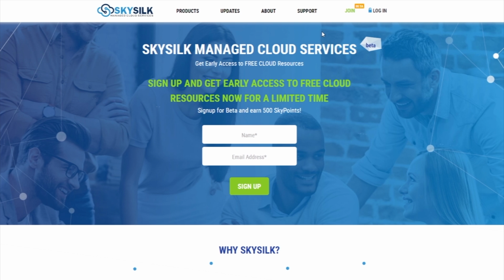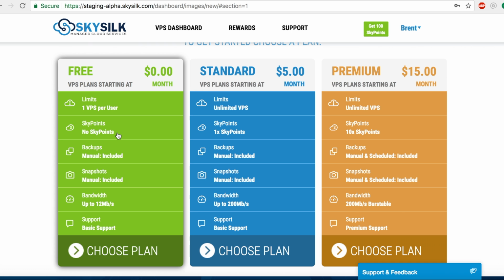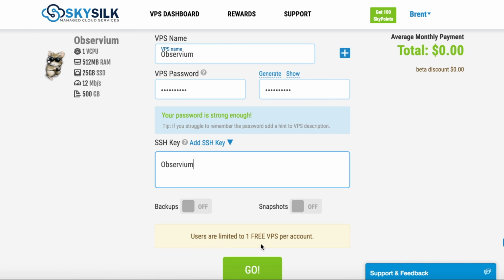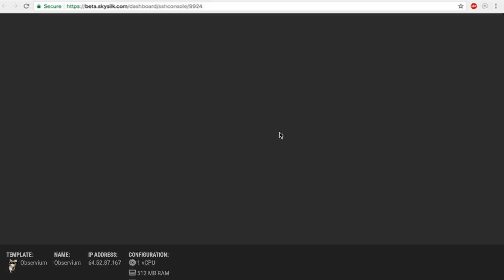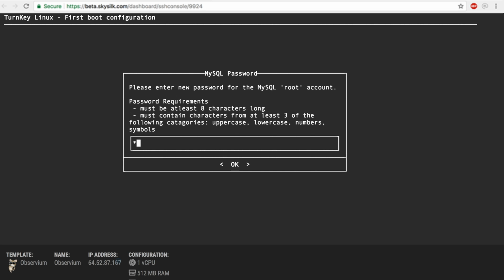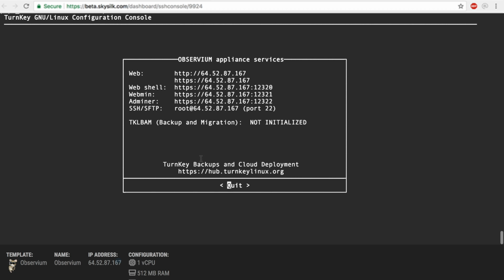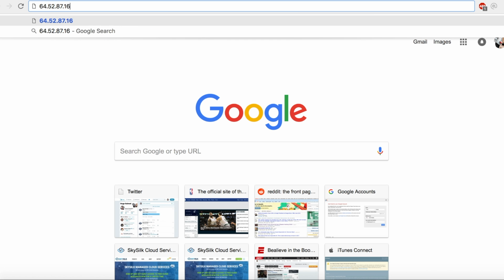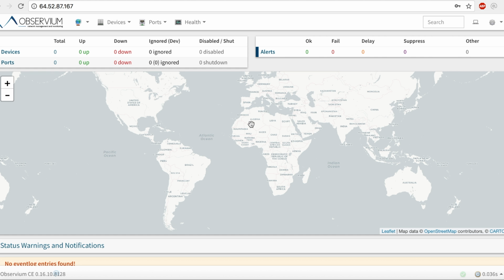Install Observium Tutorial - Setup Observium on a Linux VPS | SkySilk Cloud Services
Learn how to Install your own Observium Server for Network Monitoring, with this tutorial in seconds, using a One-Click template and a Linux VPS. No programming or individual package installs required, just follow the steps below:

2. Select "Create Container" (In recent updates, this is now labeled "Create VPS")
3. Choose your VPS plan
4. Select "Apps & Tools"
5. Choose Observium
6. Press "GO!" to Deploy in seconds
7. Navigate to your IP Address with any SSH Console
8. Follow the easy on-screen instructions to finish your Observium server install

SkySilk Cloud Services is as a boutique-style technology start-up offering simple, reliable, scalable, and affordable cloud computing solutions.

SOCIAL